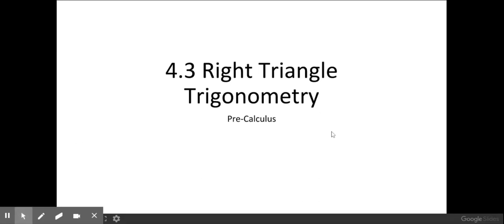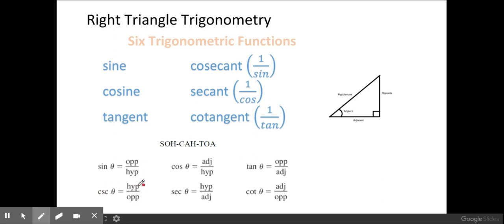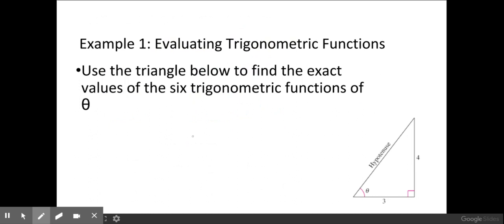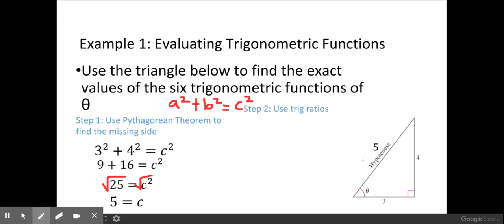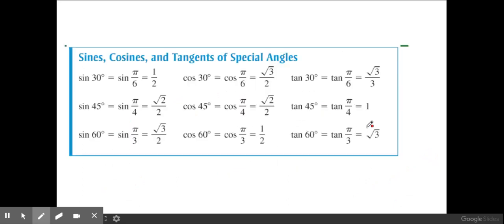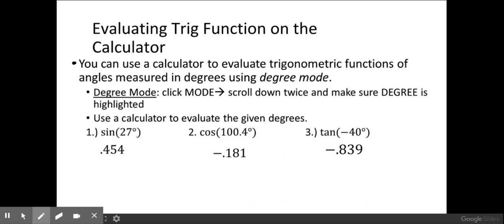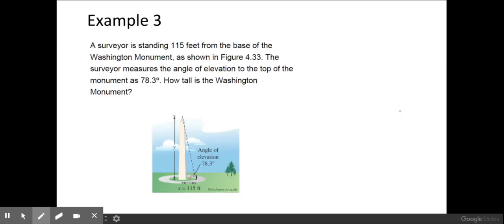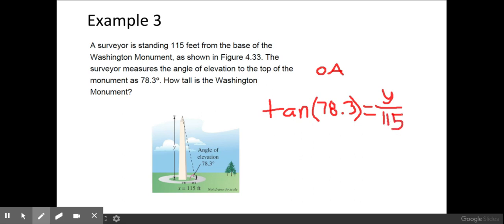4.3 Right Triangle Trig Part 1